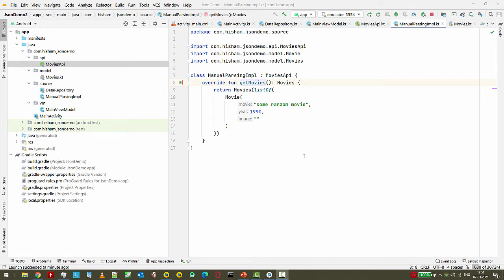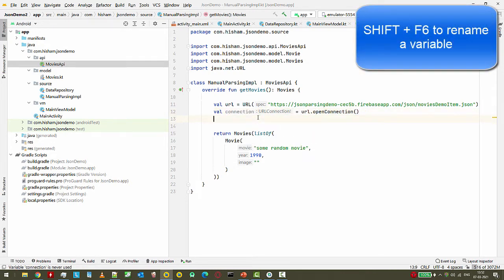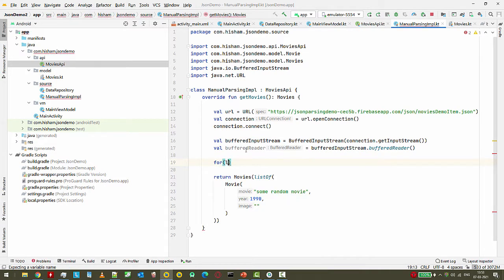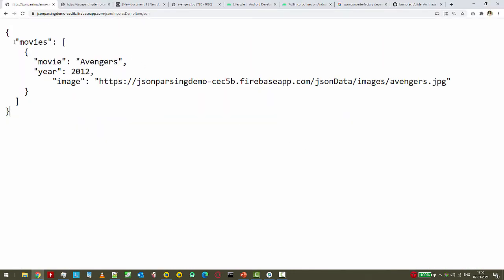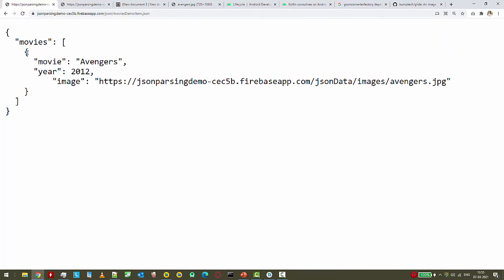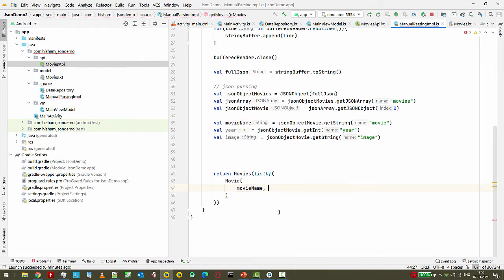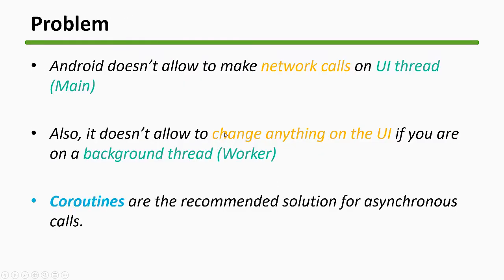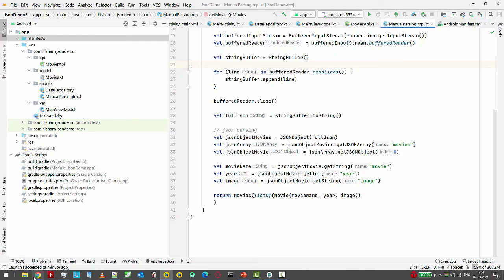5. Creating an HttpClient to parse JSONObjects and JSONArrays